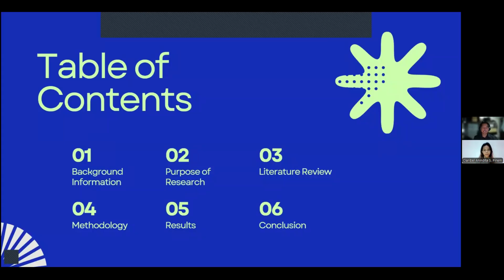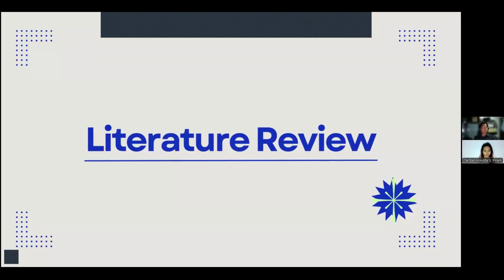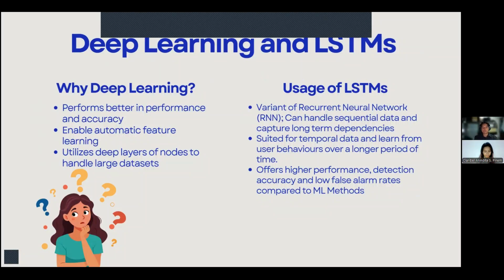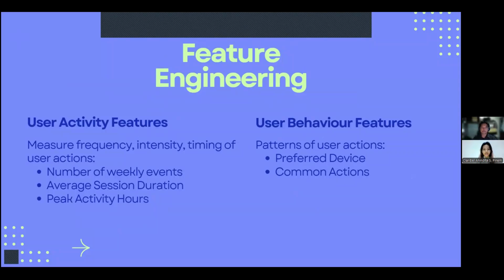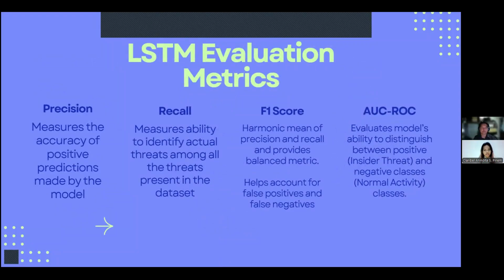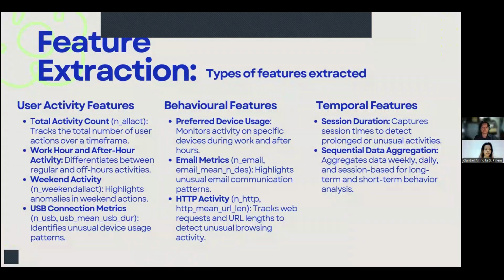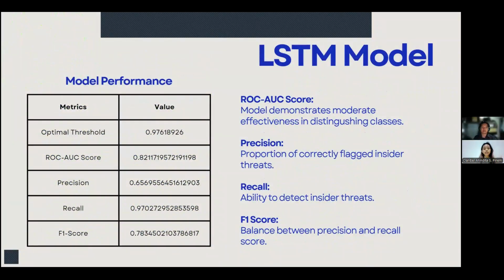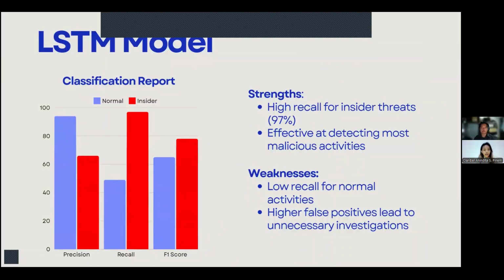Video RM Presentation Group 4 LA07